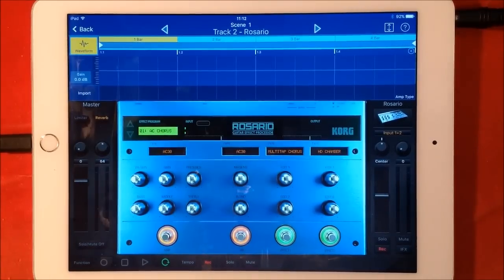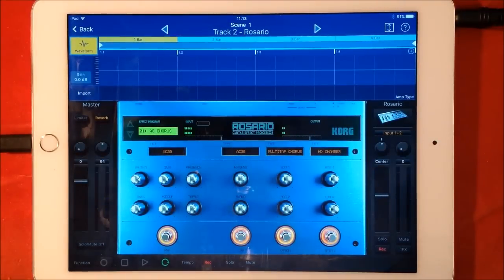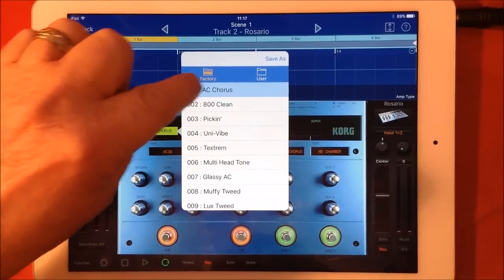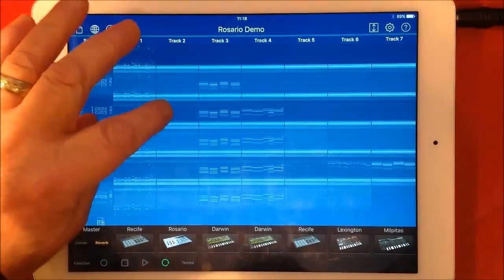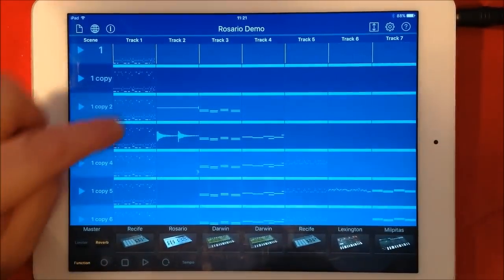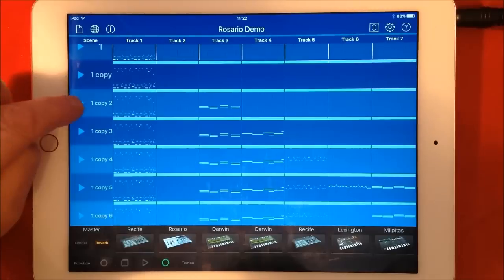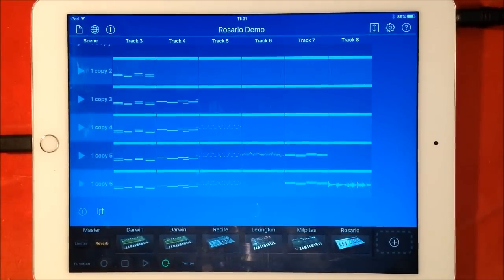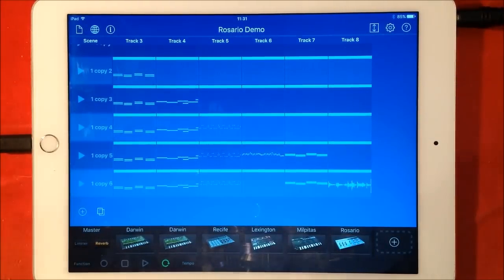KORG Gadget ROSARIO Guitar Effects Processor Demo for iPad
I also have a Record, CD, DVD and Blu Ray Shop On eBay, so if your loking for a bargain check it out.